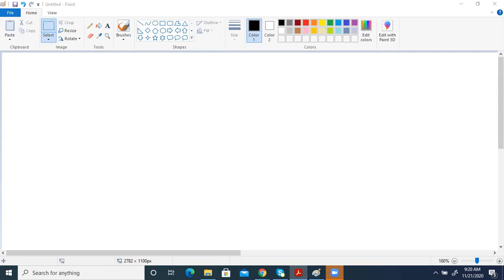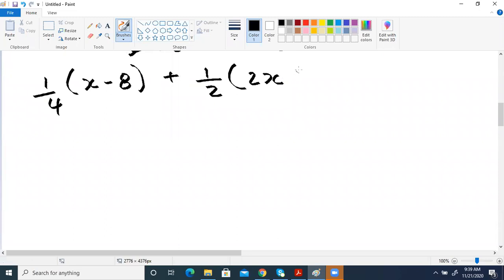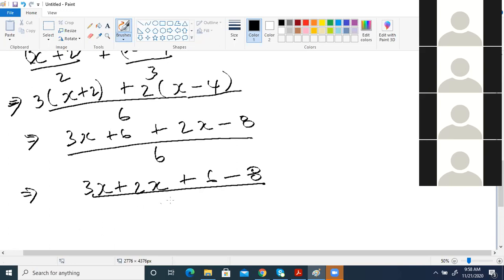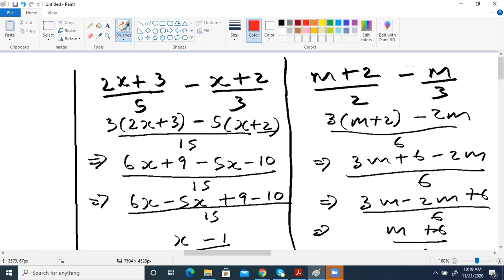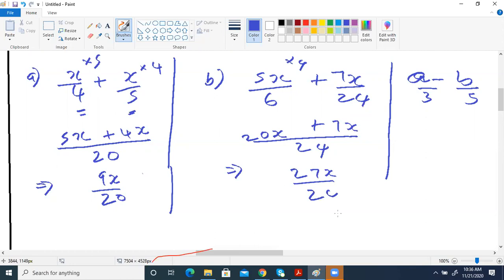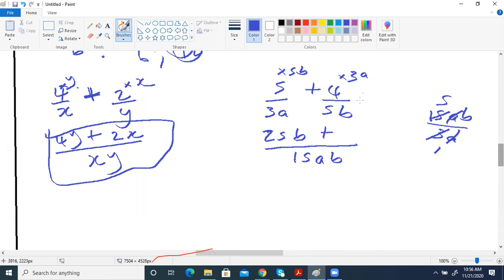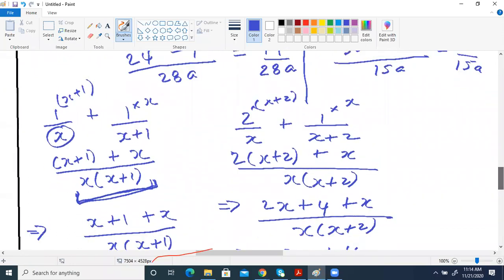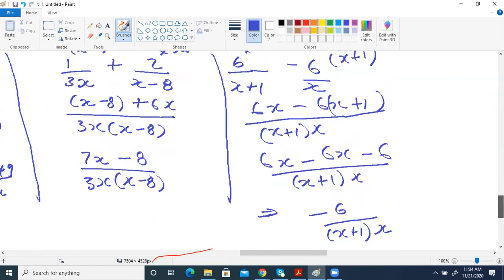Church Math Class November 21, 2020 - Simplifying Algebraic Expressions incl. Algebraic Fractions